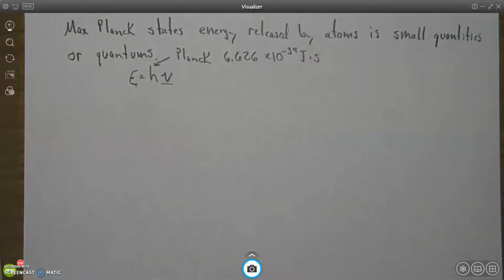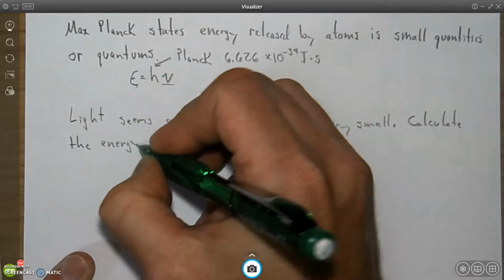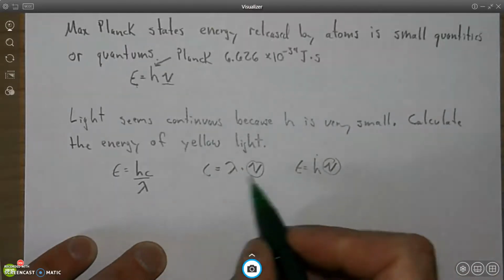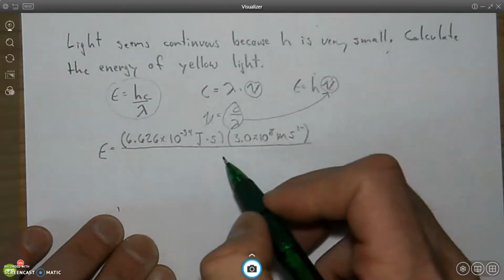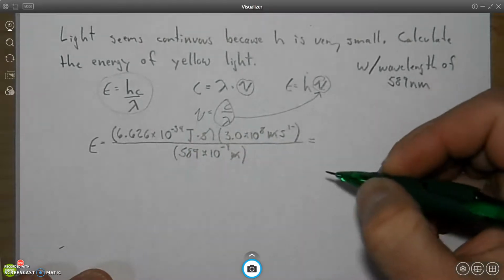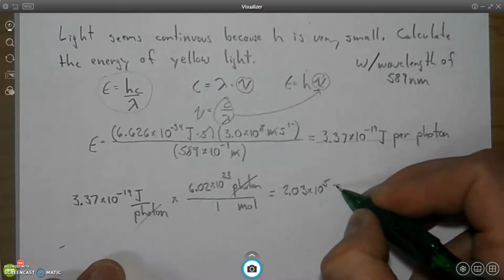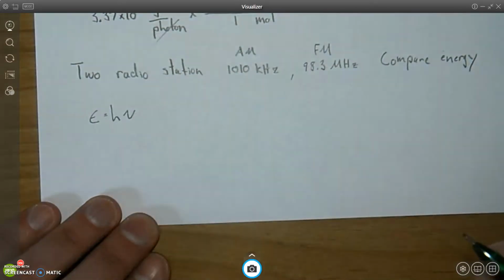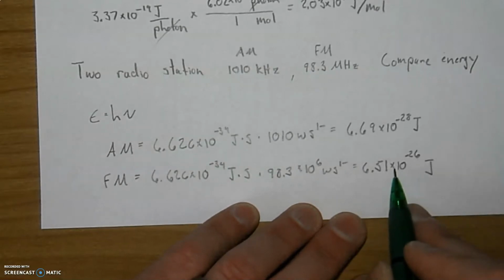AP Chem., Ch. 6, Lecture 2